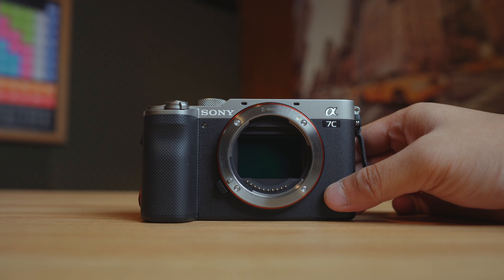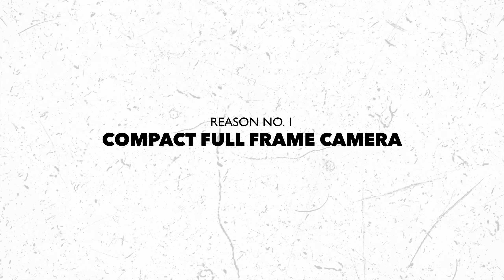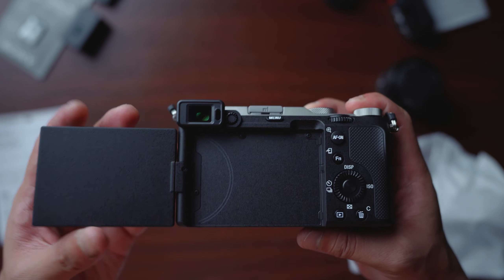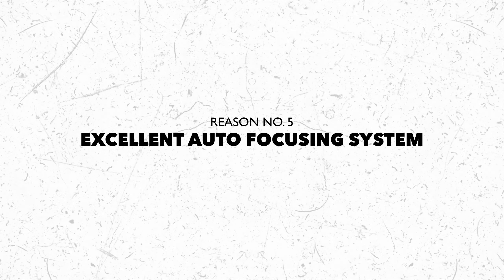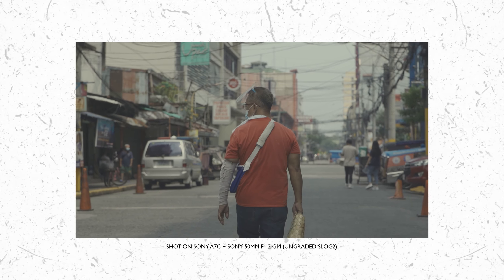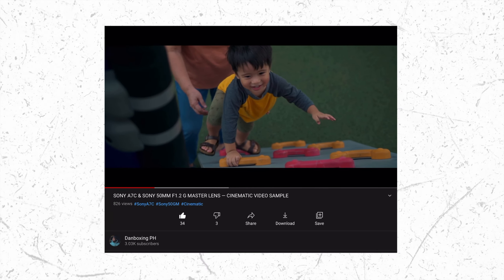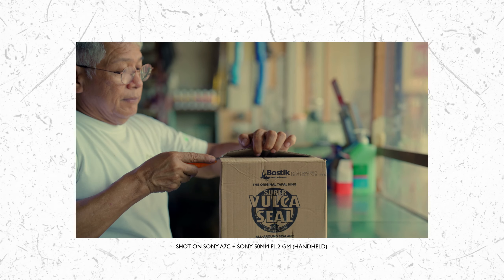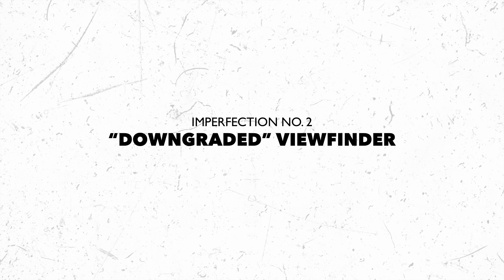13 REASONS WHY THE SONY A7C IS THE BEST VALUE FOR MONEY FULL FRAME CAMERA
Main camera: Sony a6400
Microphone: Deity V-Mic D3
Lighting: Godox SL60W